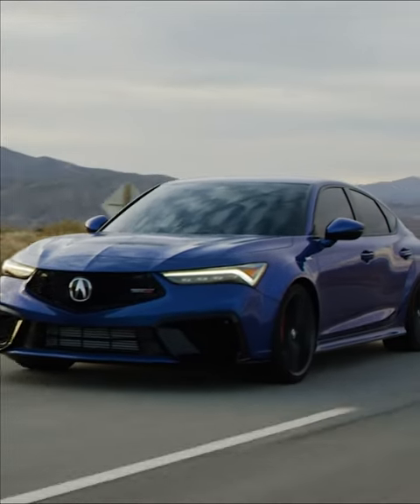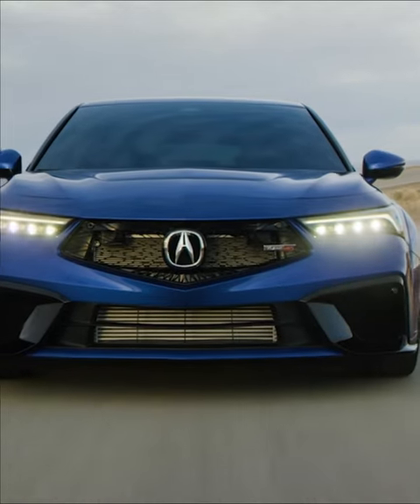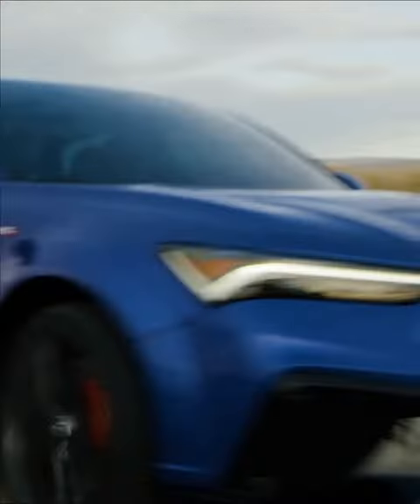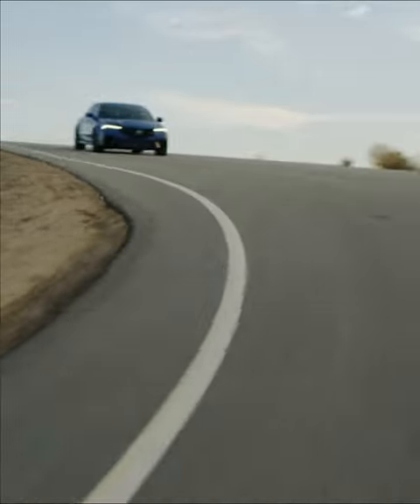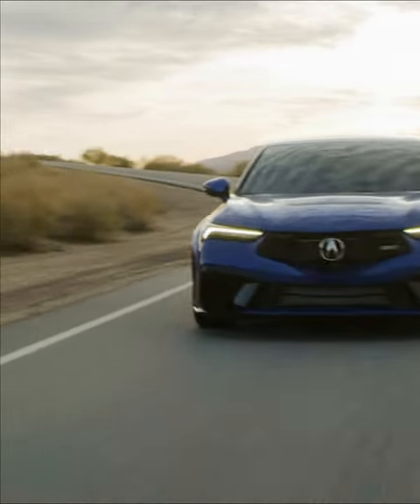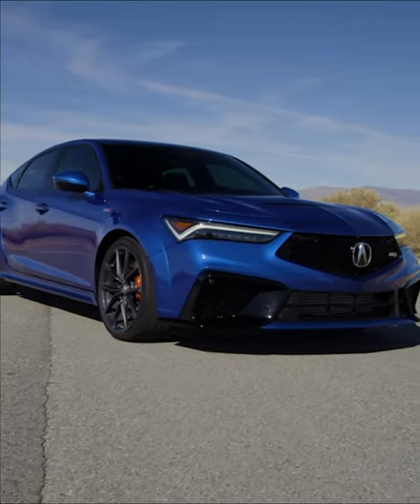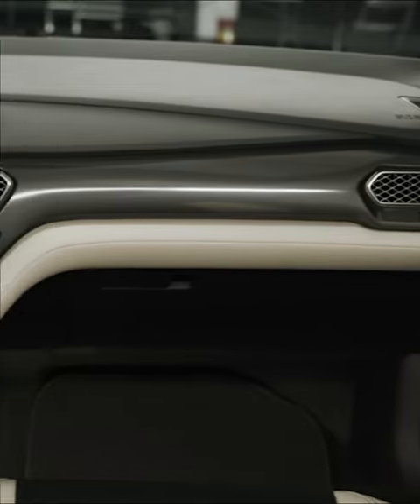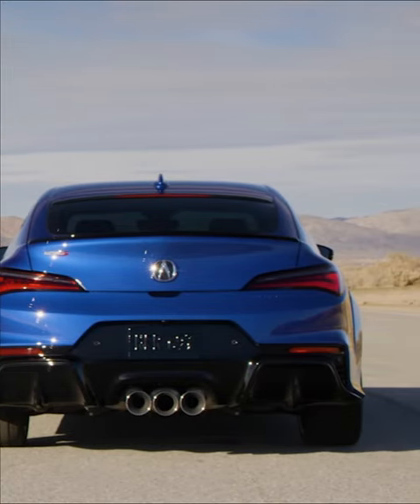2024 Integra Type S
Featuring a high-revving four-cylinder engine producing a class-leading 320 horsepower, the new turbocharged Integra Type S is true to Acura's legacy of high-performance Integras and rich history of Type S performance variants. Standard hardware includes a turbocharged 2.0-liter VTEC engine, class-exclusive 6-speed manual transmission, limited slip differential and performance-tuned Adaptive Damper System. Powerful Brembo front brakes and lightweight 19-inch wheels wrapped in high-performance summer tires complete the dynamic package.
The 2024 Integra Type S will go on sale this June.